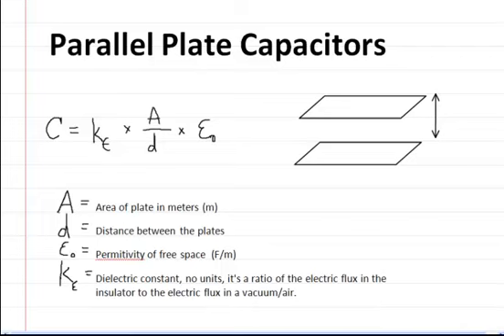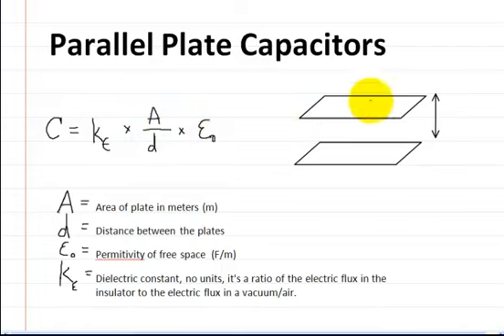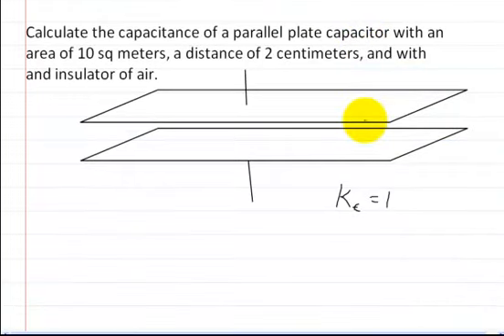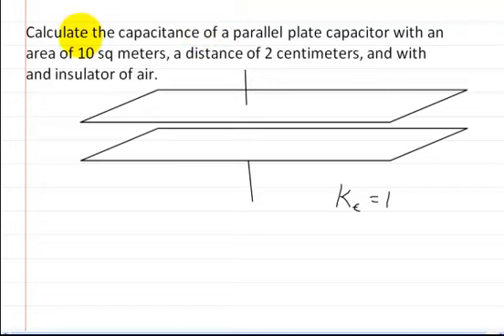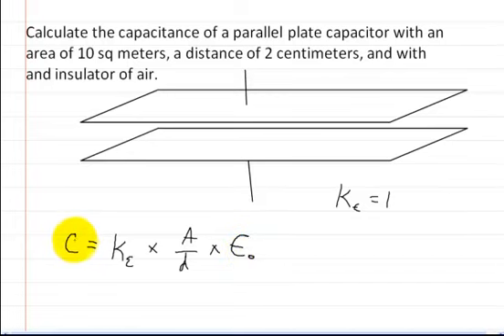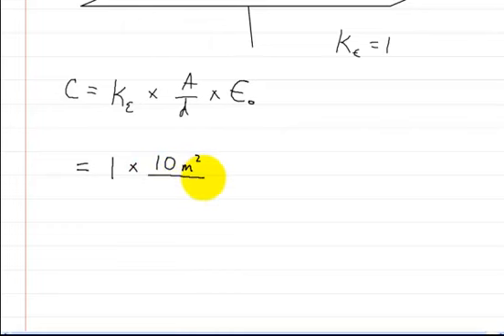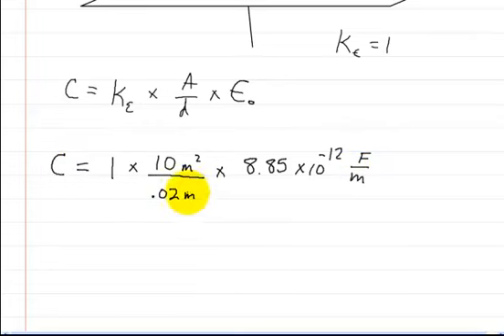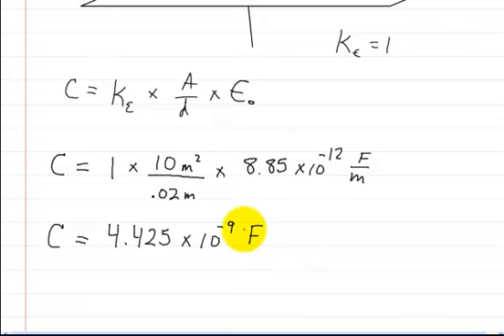Parallel Plate Capacitors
This video is an introduction to parallel plate capacitors